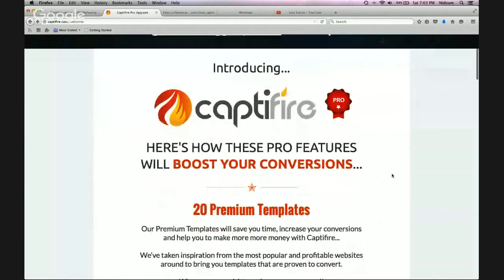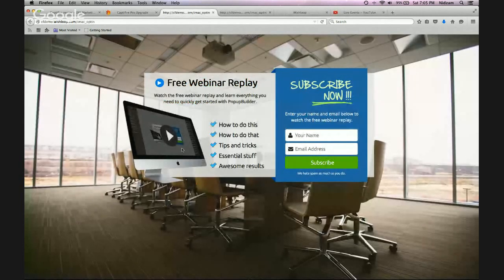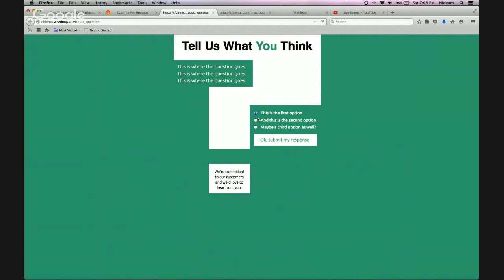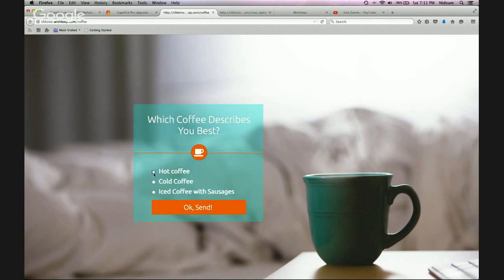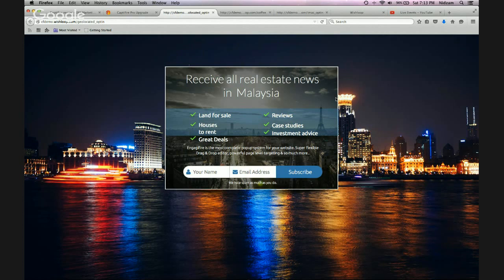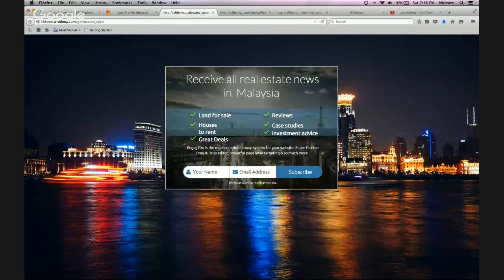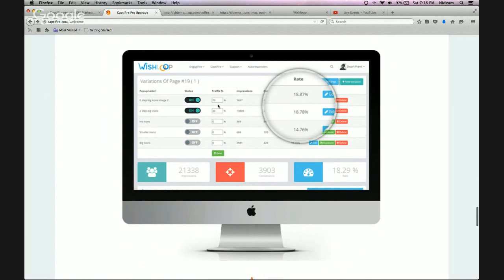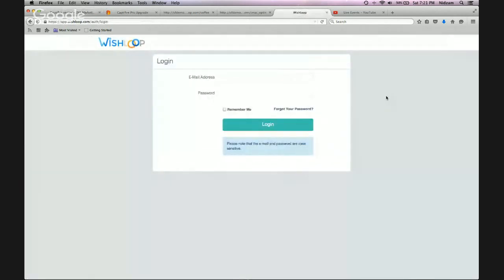Captifire Pro Review - Upgraded Version of Captifire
Captifire Pro Review - Captifire Bonus

Captifire is a comprehensive web-based software (squeeze page builder) which gives users the ability to create beautiful squeeze pages, landing pages, bridge pages and other marketing assets in minutes with its class-leading drag and drop framework.

Captifire Pro
Captifire Pro Upgrade
Captifire Pro Review
Captifire Testimonials
Captifire JVZoo
Captifire Bonus
Captifire Ultimate
Captifire Stuart Frank and Tom Murray
Captifire Discount
Captifire Trial
Captifire Software
Captifire Page Builder
Stuart Frank
Drag and drop Page Builder
Tom Murray
who is Stuart Frank?
who is Tom Murray?